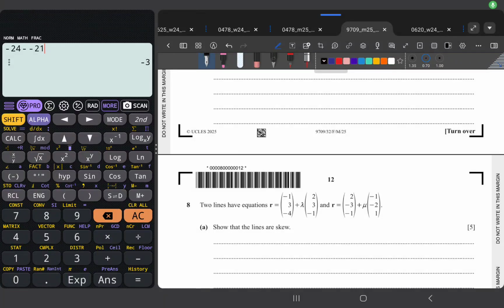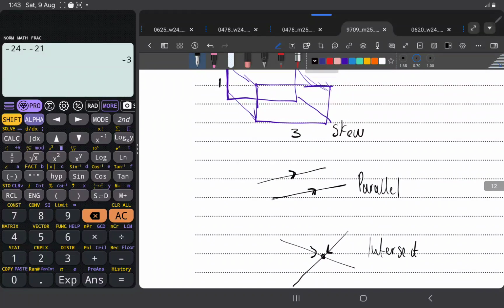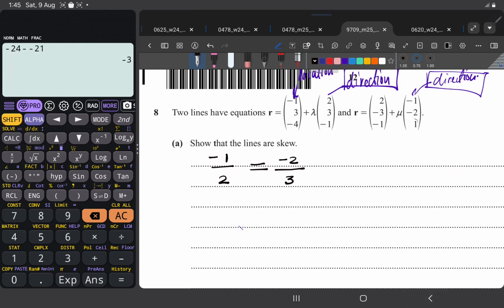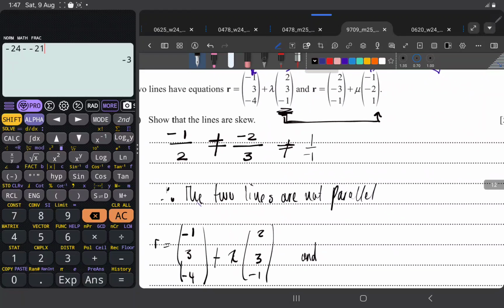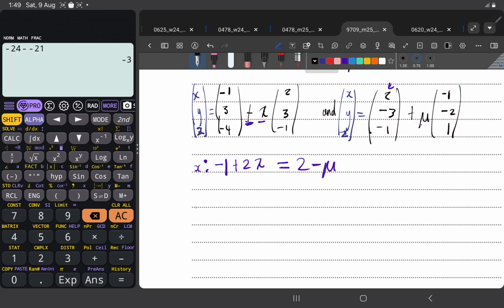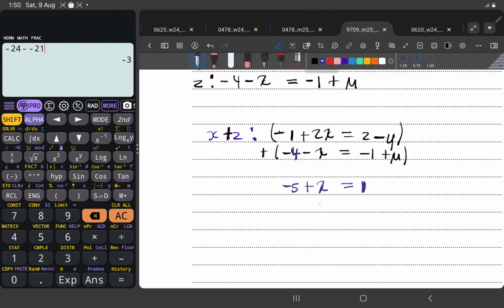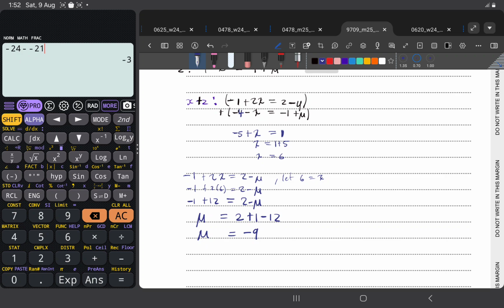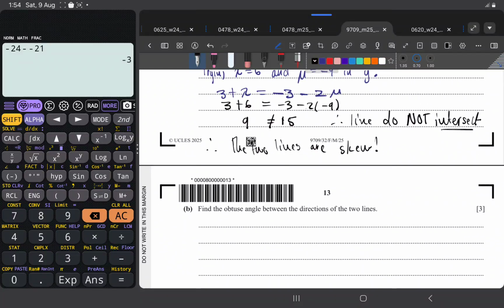A Level Pure Mathematics 3 (9709) - February/March 2025 Paper 32 - Back To Front! - Question 8a